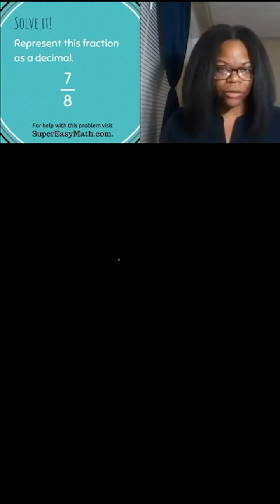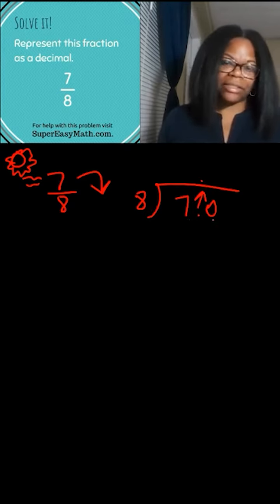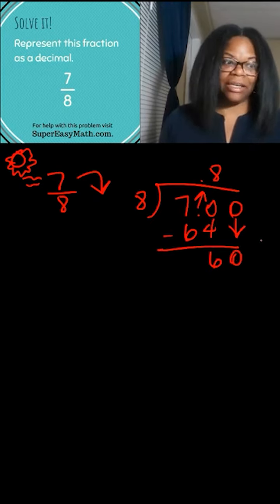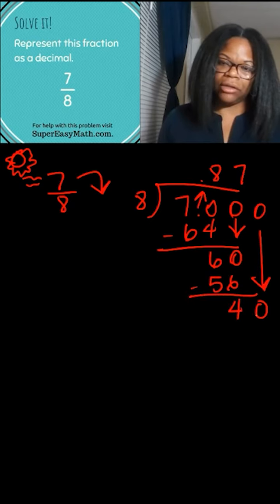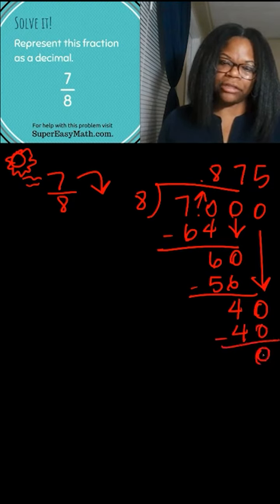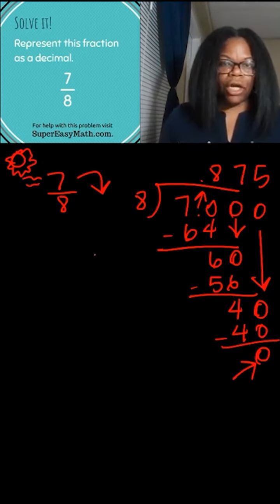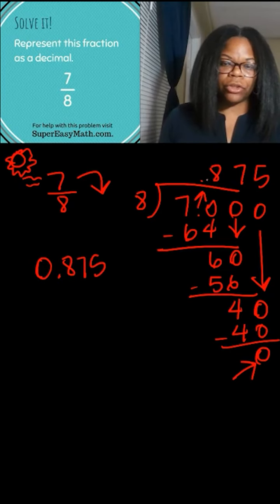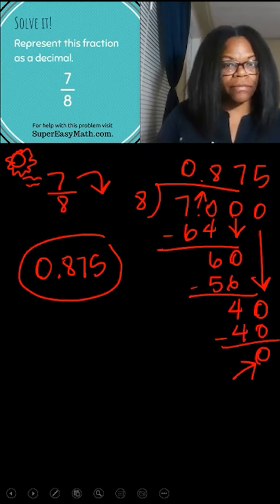MPOTD - Converting Fractions to Decimals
In this video I'll show you how to change a fraction to a decimal.

Waleed
Elyse